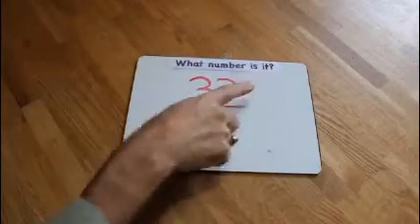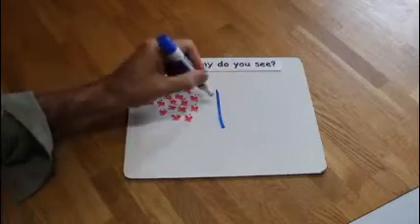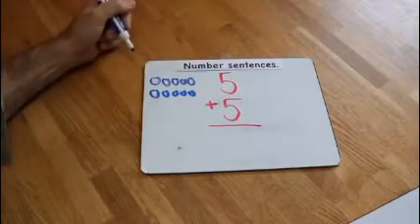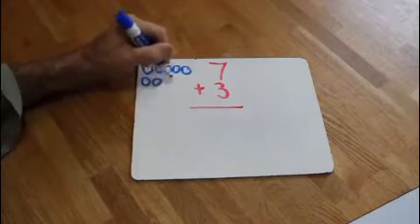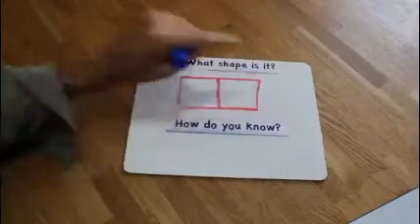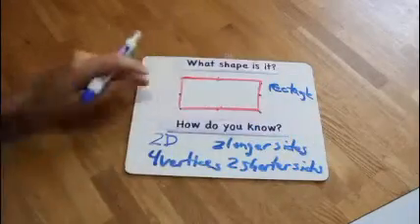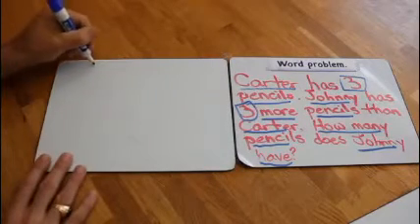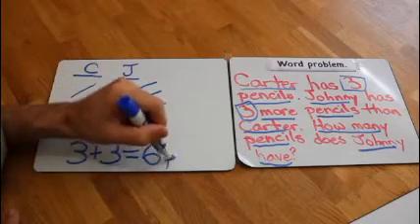Board Math : Week 8 Day 2/5